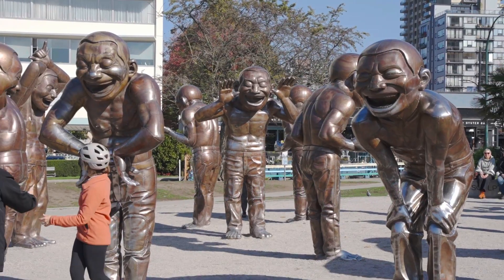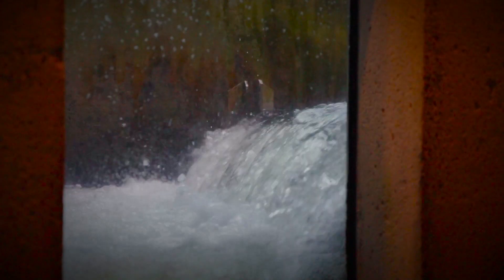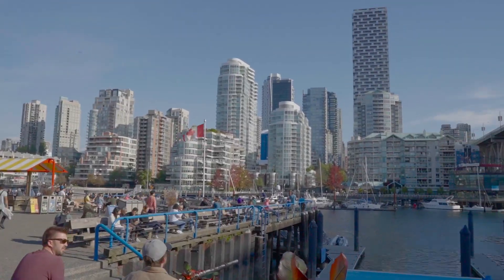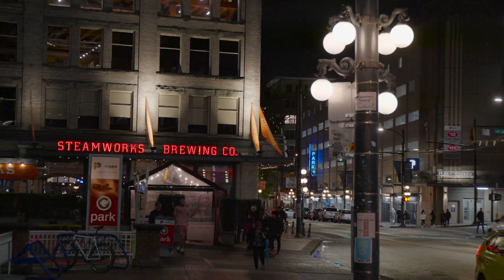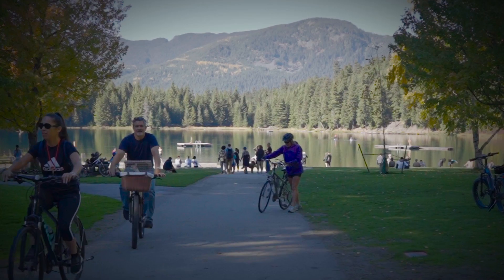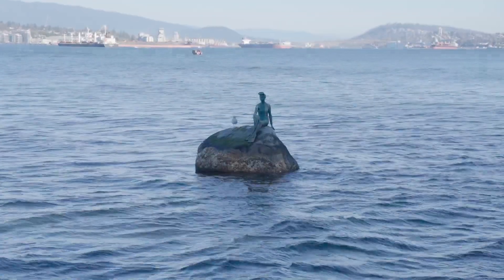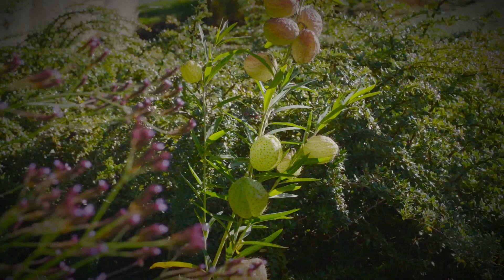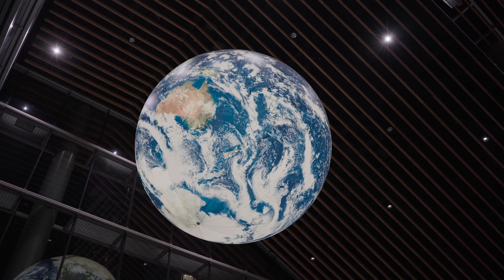Vancouver Vlog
In this travel vlog, we will explores the stunning city of Vancouver, known for its natural beauty and vibrant culture. In this Vlog, we will explore Vancouver's popular neighbourhoods, including the colourful streets of Gastown and the trendy shopping district of Robson Street. We will also get a glimpse of city's incredible parks and natural wonders, such as Stanley Park, Capilano Suspension Bridge, and so on. Overall, the travel vlog captures the essence of Vancouver as an exciting city full of diverse attractions, breathtaking nature, and vibrant energy. It's definitely a must-visit destination for travellers with an appetite for adventure and exploration.